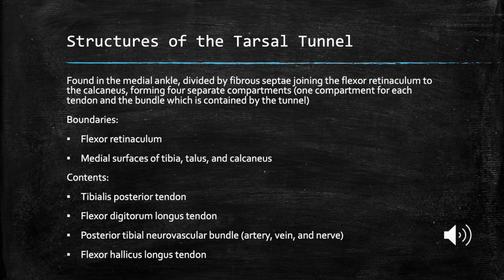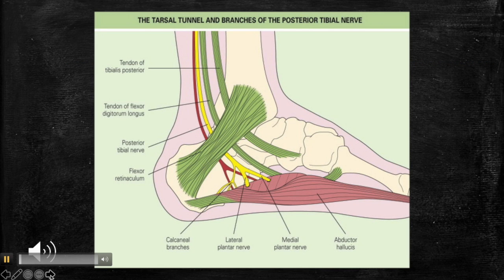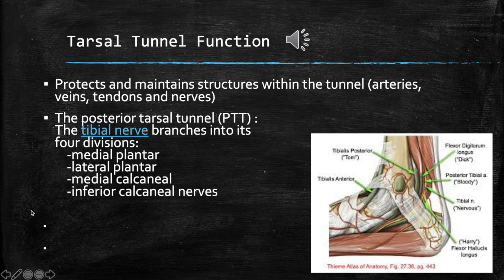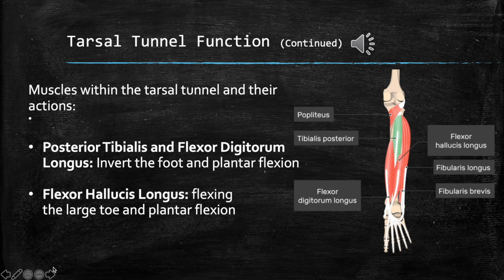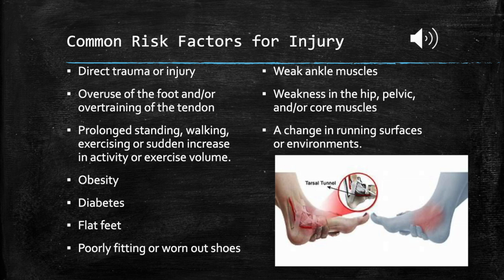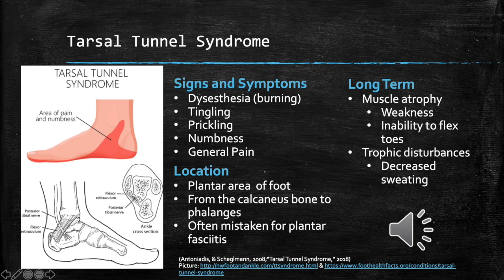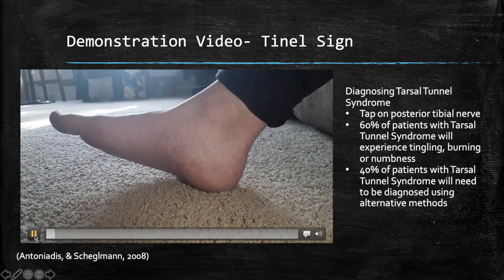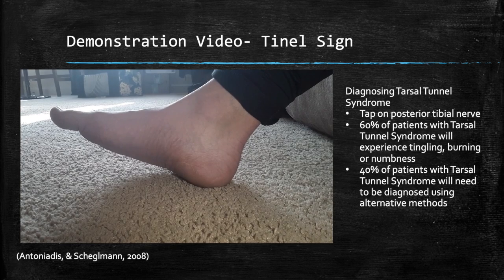Tarsal Tunnel_Stephanie Tkaczyk_Kayla Van Handel_Allison Schwark_Robyn Enloe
This video is about Tarsal Tunnel Structures
Made with iMovie
For University of Wisconsin-Milwaukee
PRPP 725-Demo 4